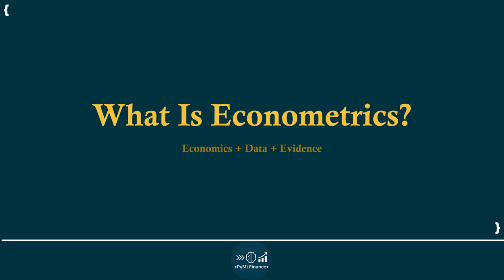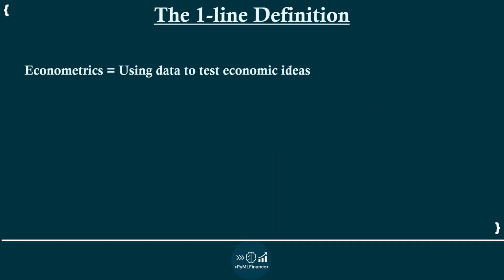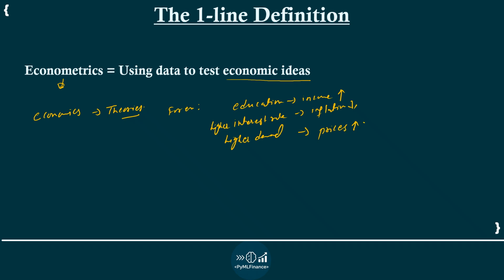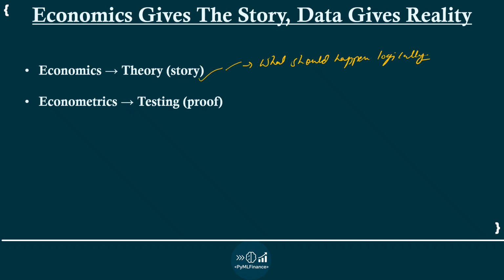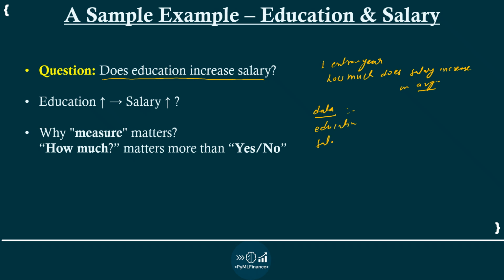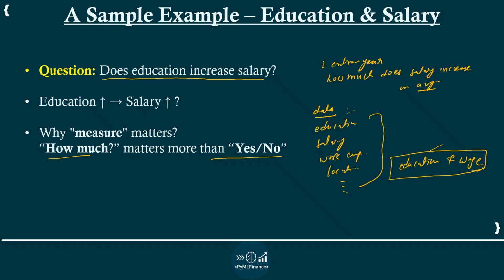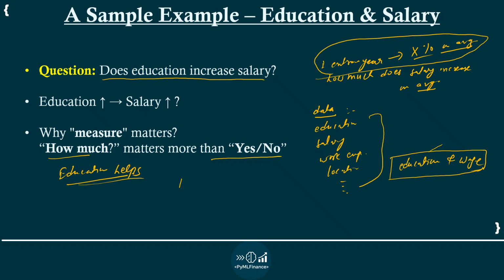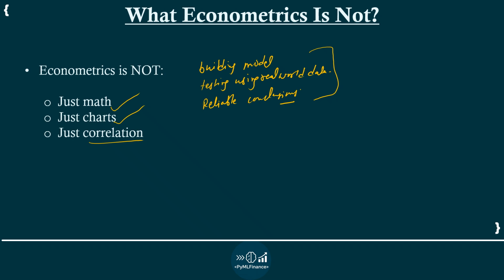What is Econometrics? The Foundation of Financial Modeling Explained Simply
What is econometrics, and why is it so important in finance, economics, and data analysis?

Econometrics is the foundation of financial modeling, risk analysis, and quantitative decision-making. It helps us use real-world data to measure relationships, test theories, and separate signal from noise.

In this video, you’ll learn:

• What econometrics really means (simple definition)
• Why econometrics exists in the first place
• How econometrics connects economics and data
• Why randomness makes econometrics necessary
• How econometrics is used in finance, markets, and research

This video is part of the Applied Financial Econometrics Foundations playlist, where we build the skills needed to analyze financial data, model relationships, and understand markets quantitatively.

Whether you're interested in:

• Quantitative finance
• Financial modeling
• Data science
• Economics
• Machine learning in finance

This playlist will give you the proper foundation.

Next video: Why Econometrics Matters — Real Questions It Solves